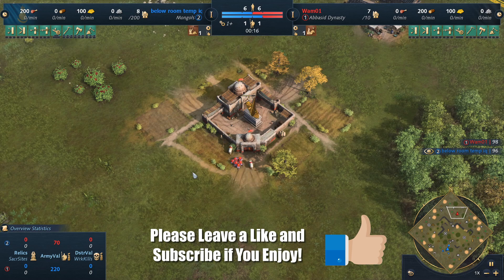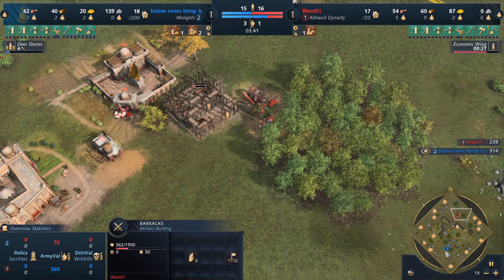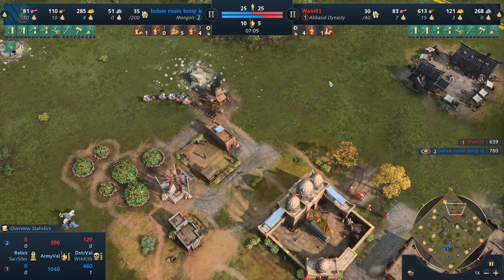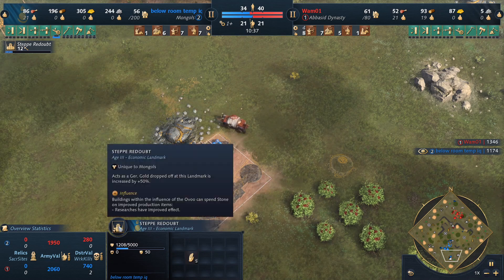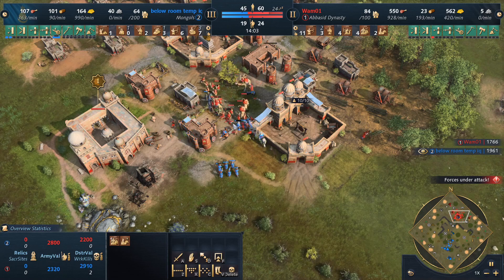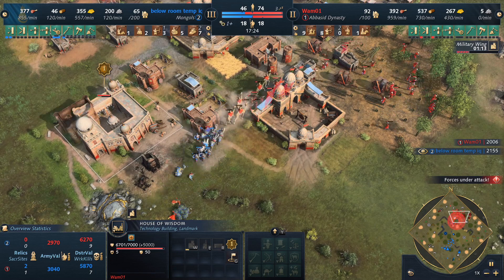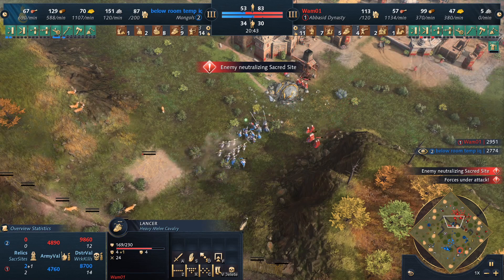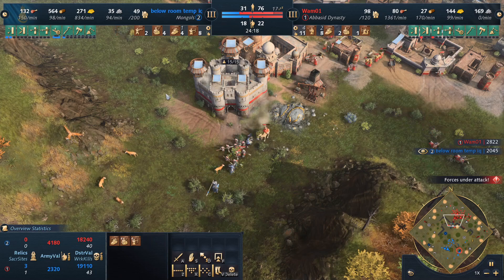PRO ABBASID PLAYER SHOWS HOW TO HOLD OFF EARLY FEUDAL AGGRESSION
Don Artie YT- @Don_Artie